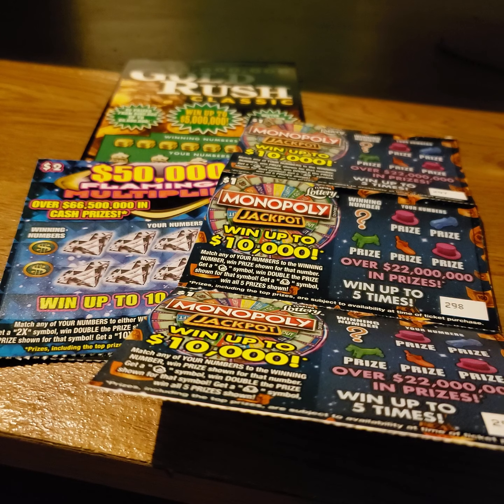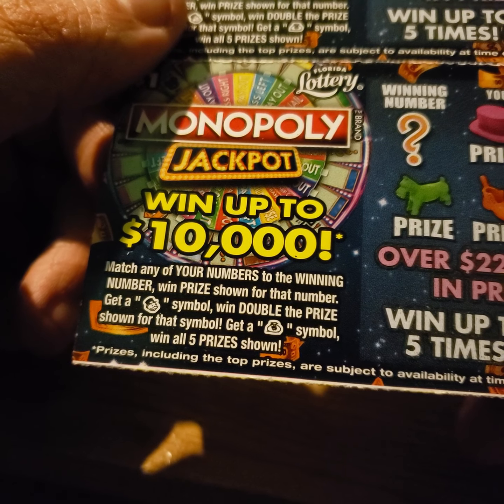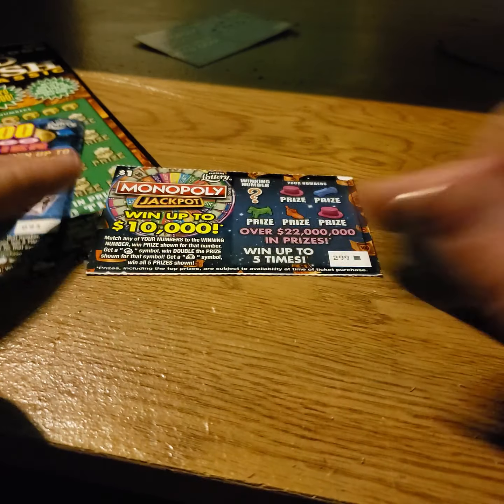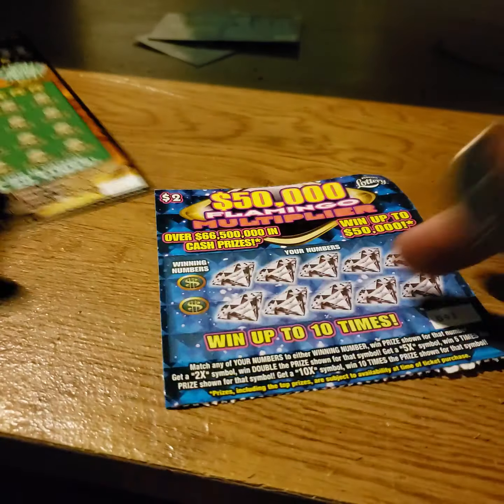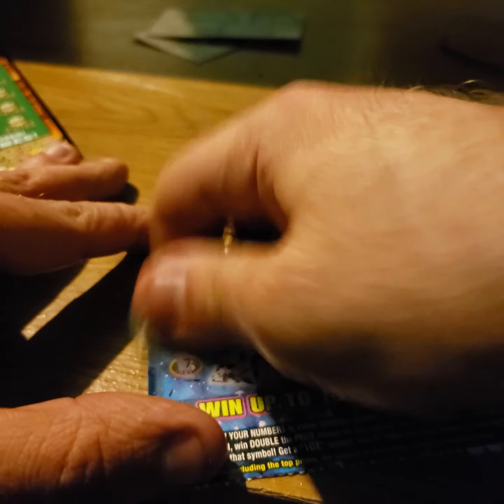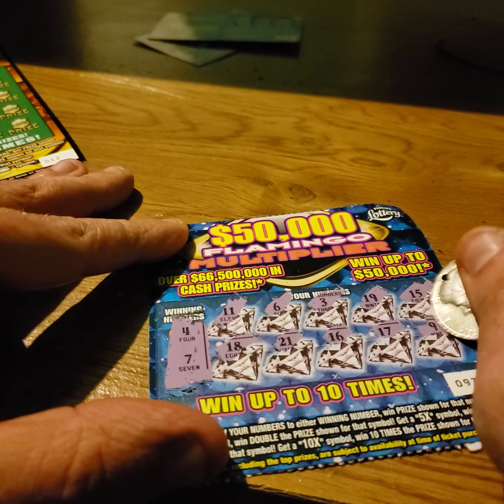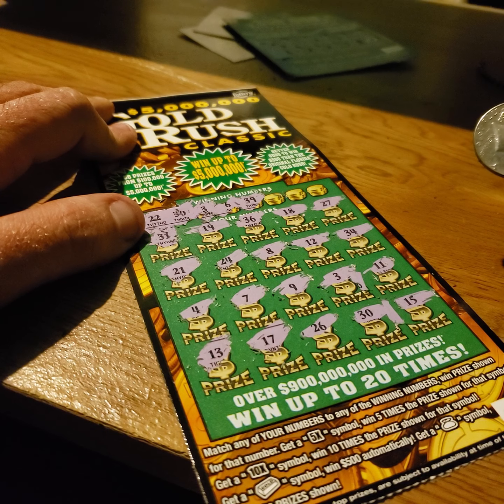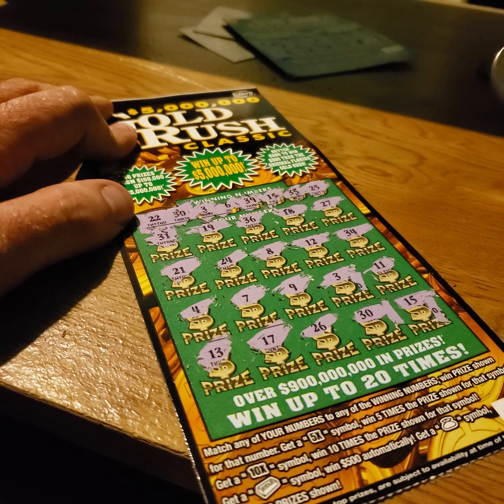$25 Florida Scratch Off Session.....Will I Profit?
$25 Of Florida Lottery Scratch Offs